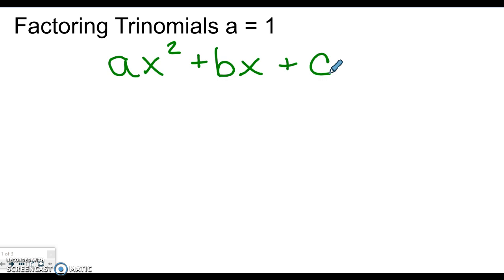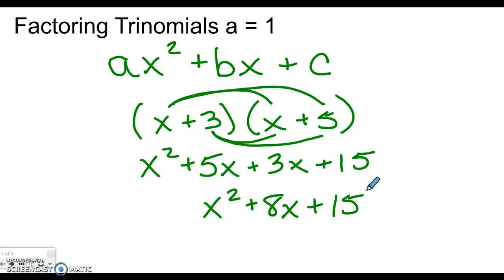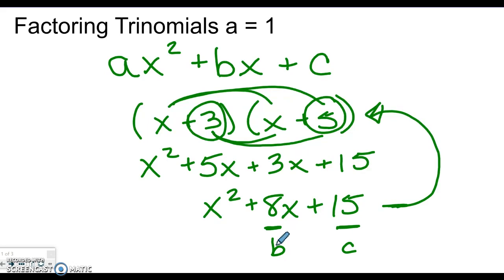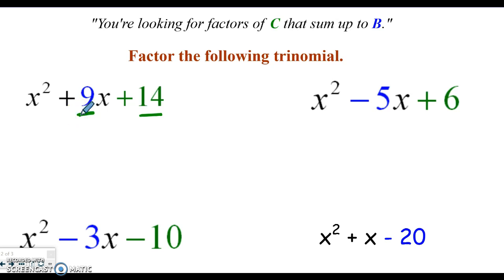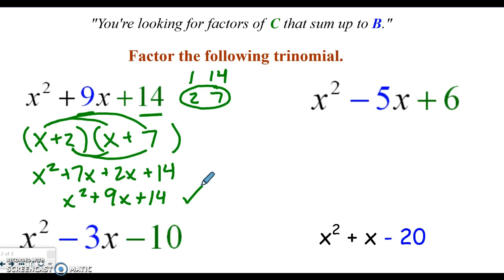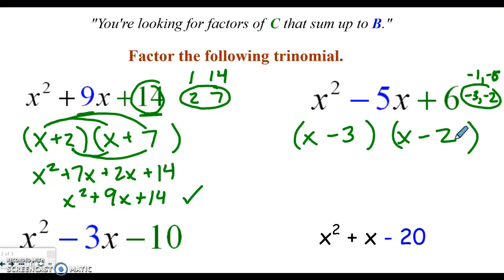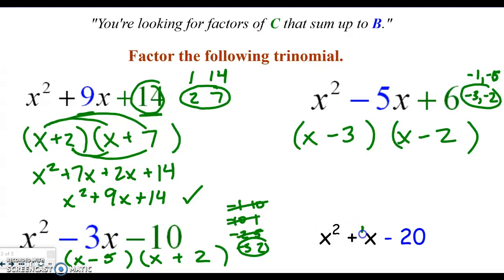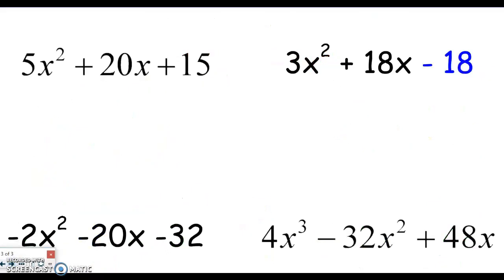Factoring Trinomials a=1